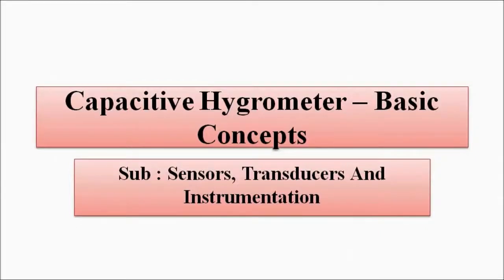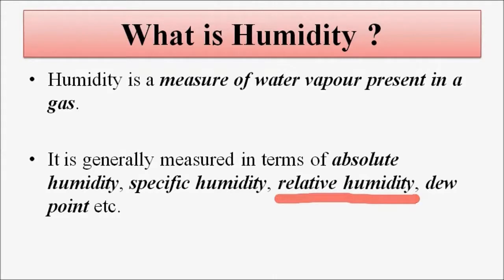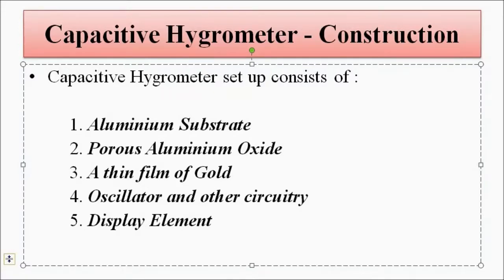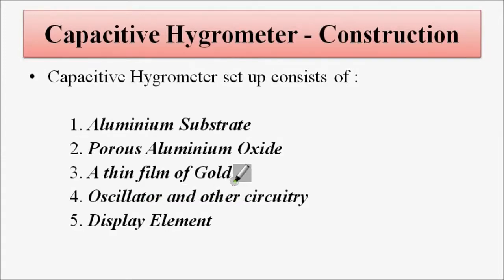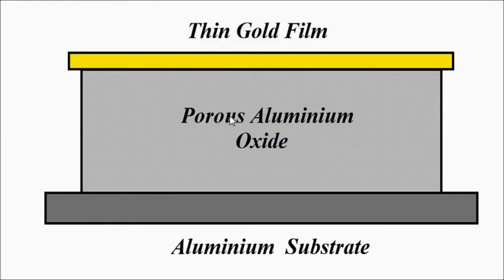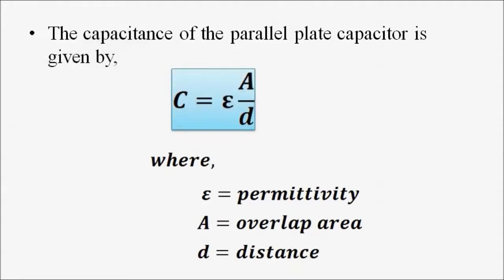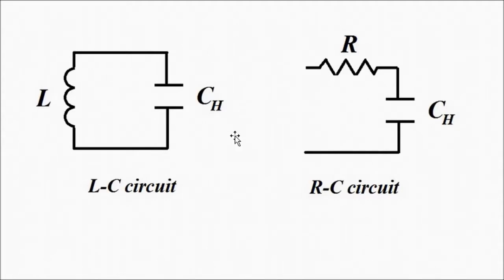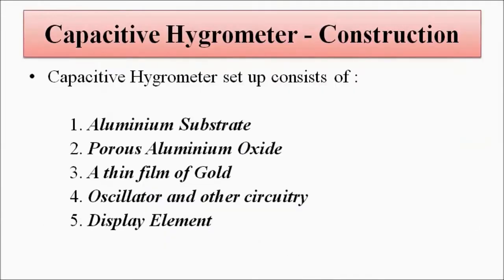Capacitive Hygrometer | Basic Concepts | Humidity Measurement | Sensors And Transducers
In this video, we are going to discuss some basic concepts about capacitive hygrometer for humidity measurement.